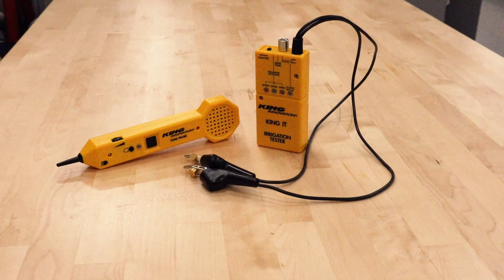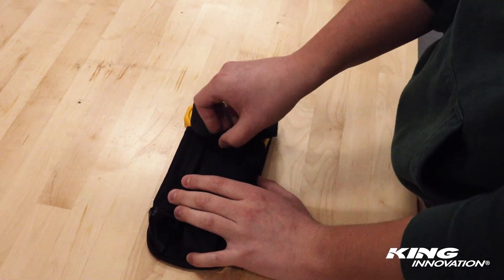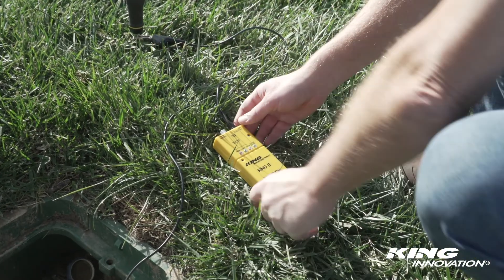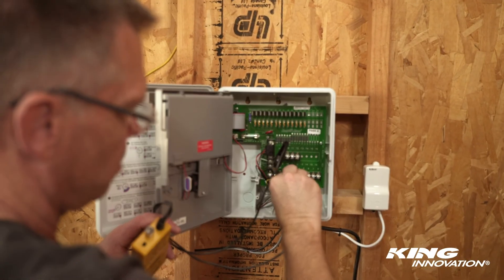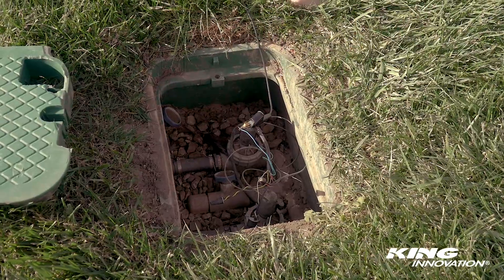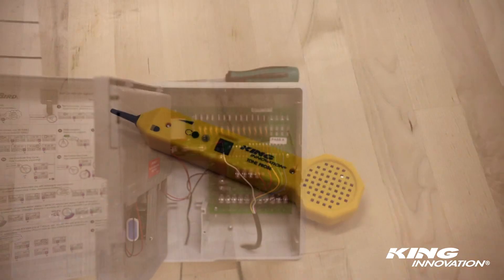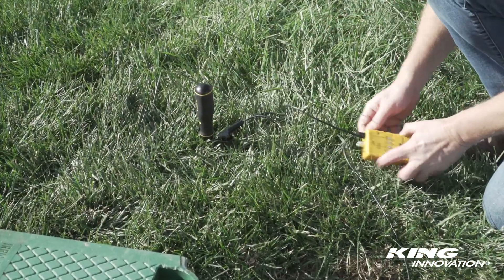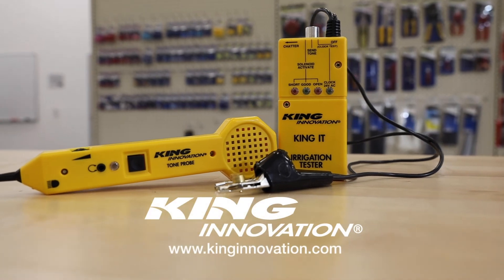King IT & ITK Irrigation Tester & Probe Combo Kit - Product Overview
This tester is perfect for troubleshooting most irrigation control systems. The King ITK uses three modes to diagnose common system conditions: Chatter mode for locating lost valves, testing and activating solenoids, and a tone delivery mode to identify wires. The King ITK probe features an adjustable sensitivity dial and built-in flashlight to assist wire tracing in dark environments.